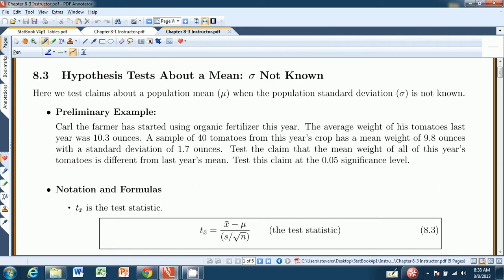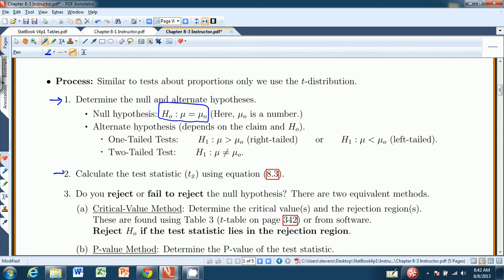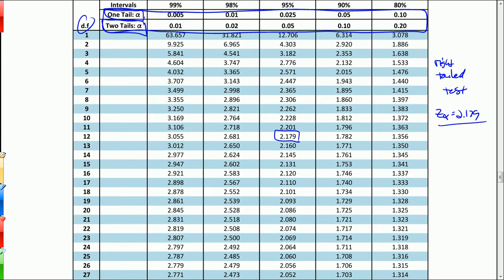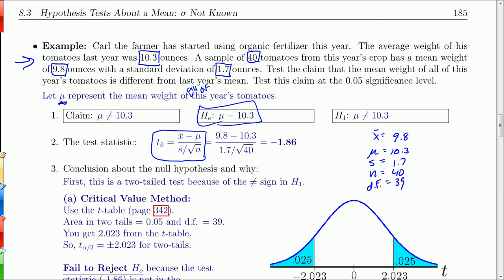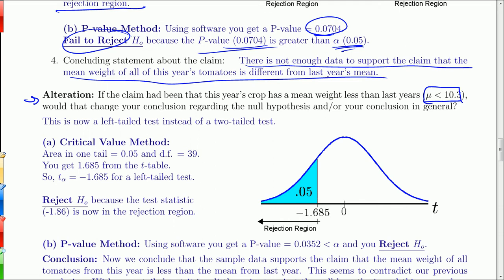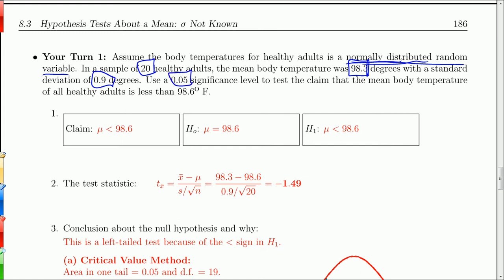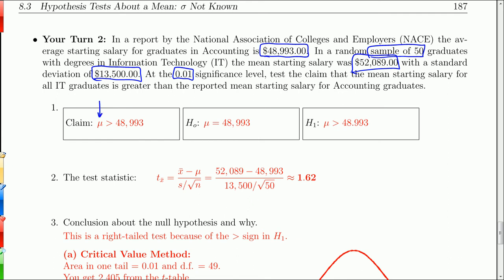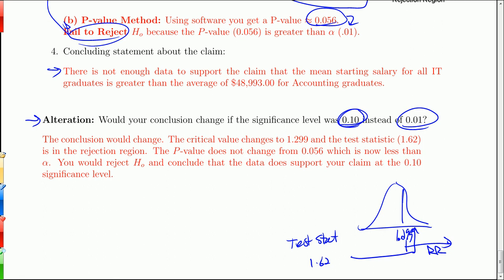Chapter 8.3: Hypothesis Tests about a Mean: sigma unknown